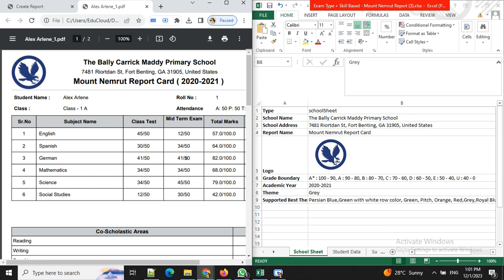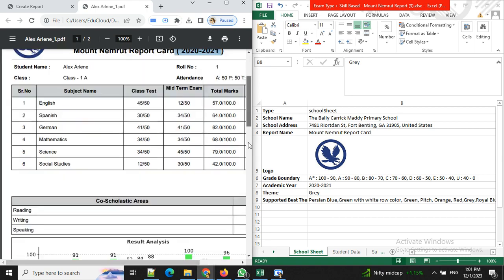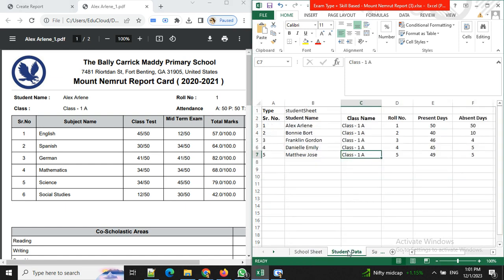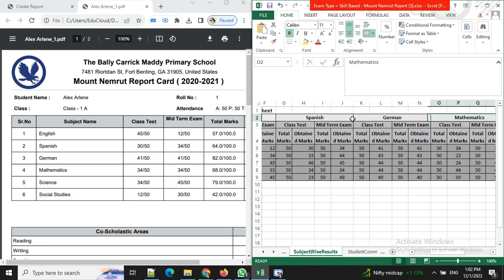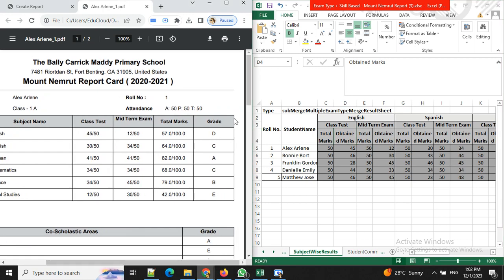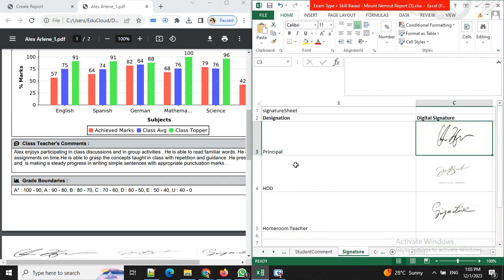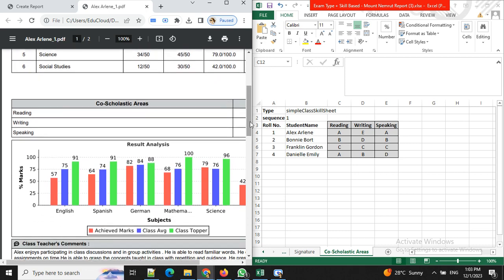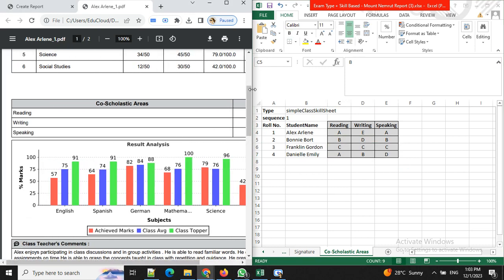Generate Mount Nemrut Report Using Excel | Report Studio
Mount Nemrut Report Using Excel